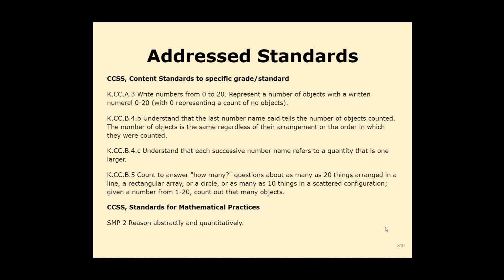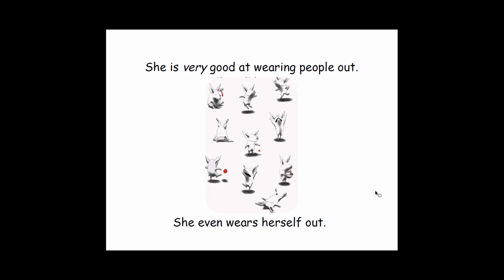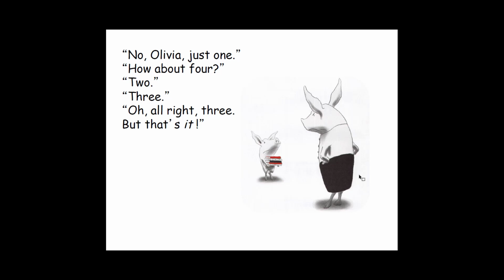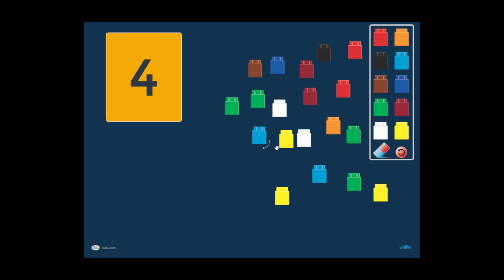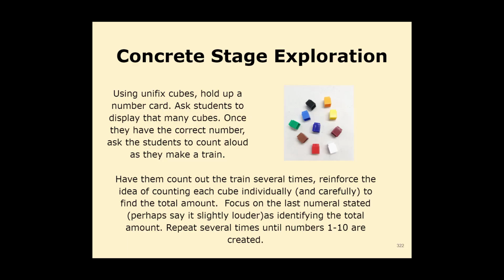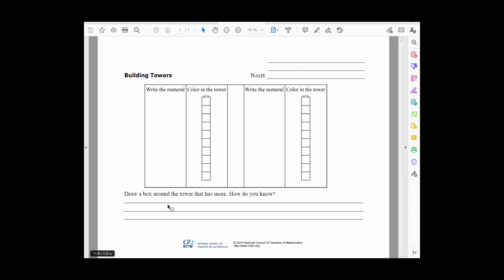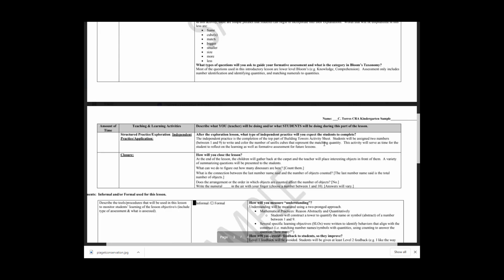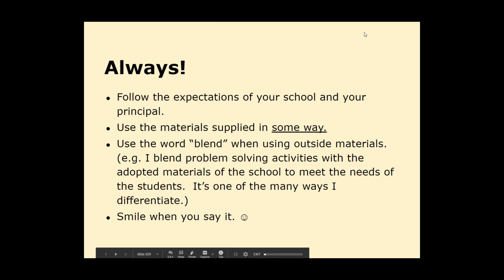CEDC 705/705.5: Math Curriculum & Methods - Lesson Planning 101 - Kinder Number Names & Quantities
This is the first video in a new series - Lesson Planning 101.  In this video, I model how to create a lesson using elements of Educational Psychology and CRA methods.  The lesson, which was adapted from the NCTM's ARC resource, addresses the following CCSS math standards:

K.CC.A.3 Write numbers from 0 to 20. Represent a number of objects with a written numeral 0-20 (with 0 representing a count of no objects). This ARC addresses this standard within 10, although it could be adapted or revisited to address numbers within 20.
K.CC.B.4.b Understand that the last number name said tells the number of objects counted. The number of objects is the same regardless of their arrangement or the order in which they were counted.
K.CC.B.4.c Understand that each successive number name refers to a quantity that is one larger.
K.CC.B.5 Count to answer "how many?" questions about as many as 20 things arranged in a line, a rectangular array, or a circle, or as many as 10 things in a scattered configuration; given a number from 1-20, count out that many objects.
SMP 2 Reason abstractly and quantitatively.

All resources are linked here as well as the lesson plan example.

Olivia Resources (e.g. book, activity sheet, teacher resource guide)

Lesson Planning Info

Copy to your drive or download for an editable version